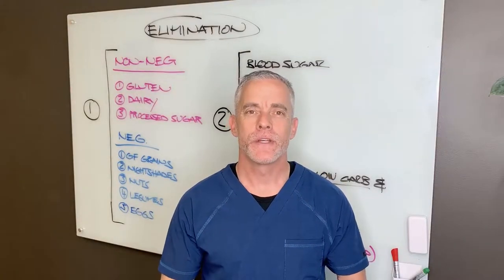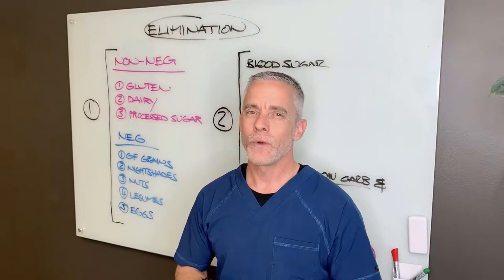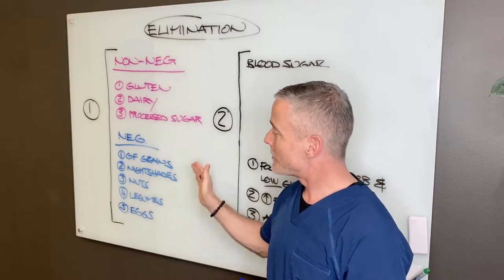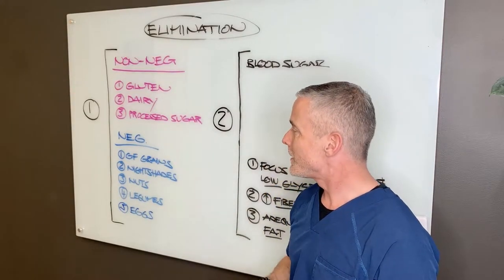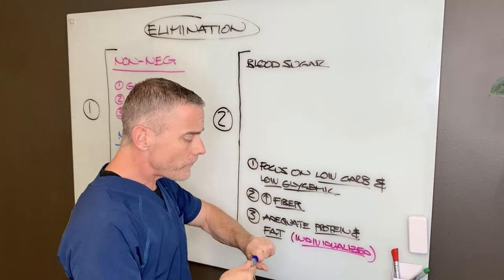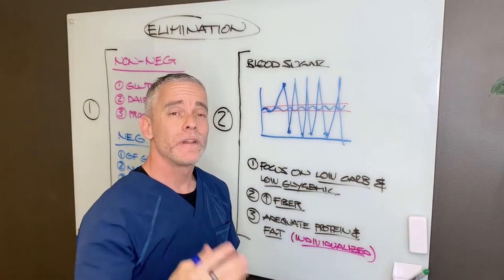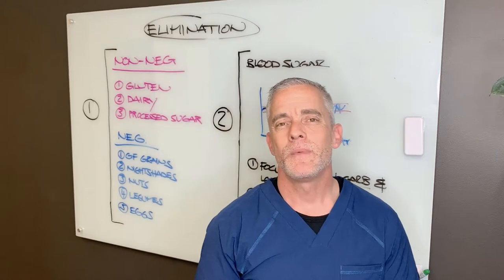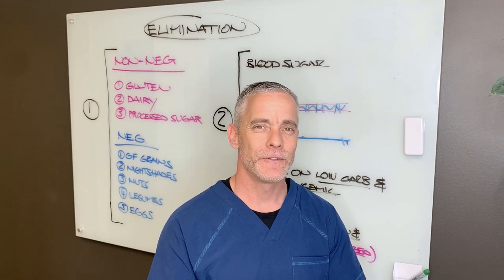Elimination Diet Explained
In this video Dr. Auer explains the key foods to avoid in your elimination diet and which foods may or may not have to be removed.